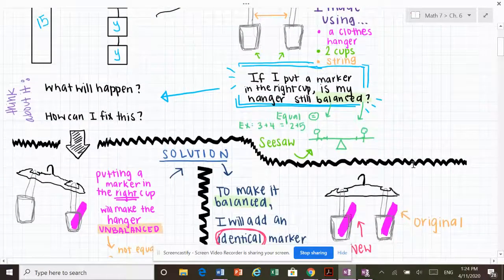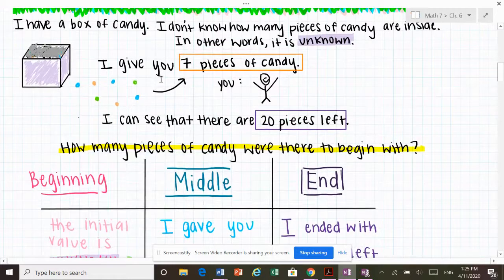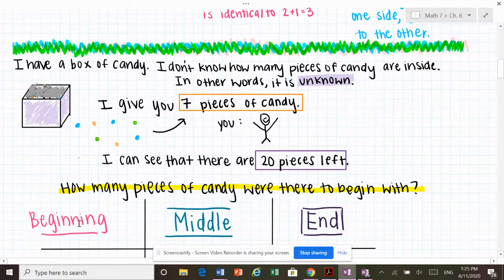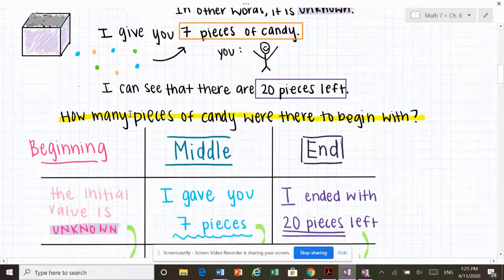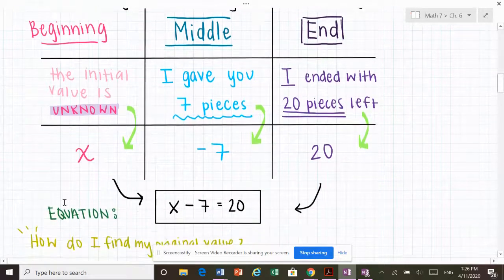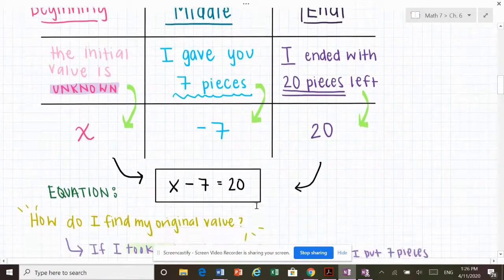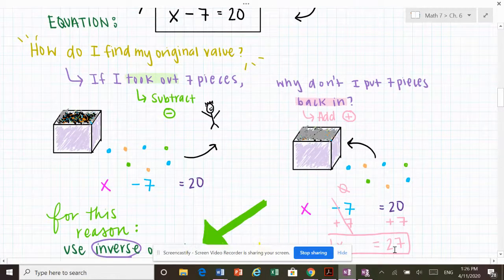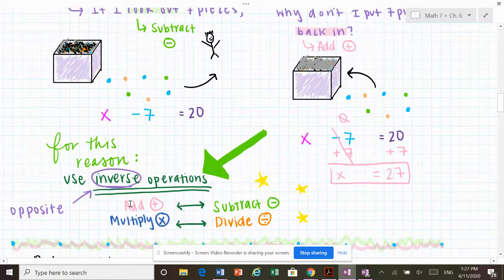7th Grade Math: 6.1 & 6.2 Rule #2 - Inverse Operations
7th Grade Math:
6.1 & 6.2 Notes - Rule #2 Use inverse operations.